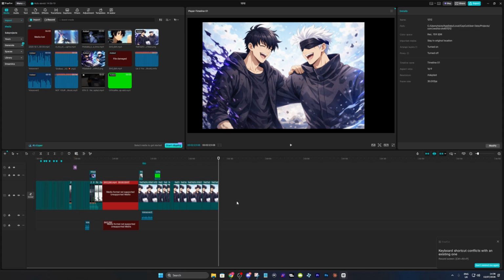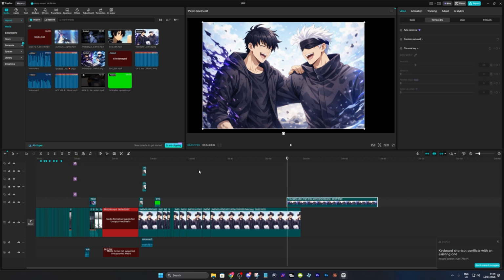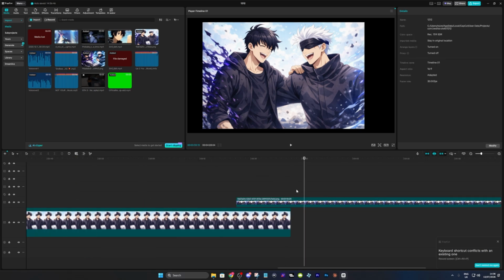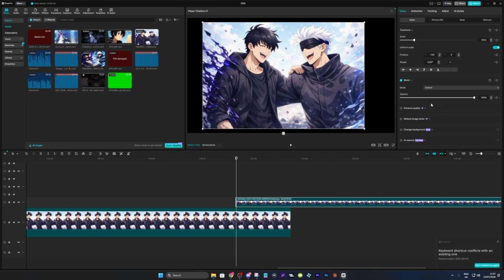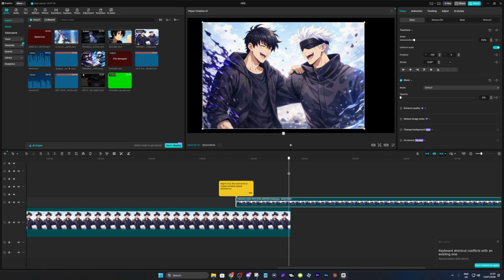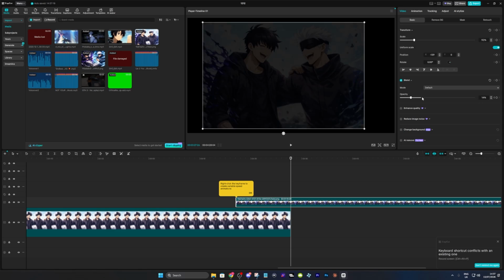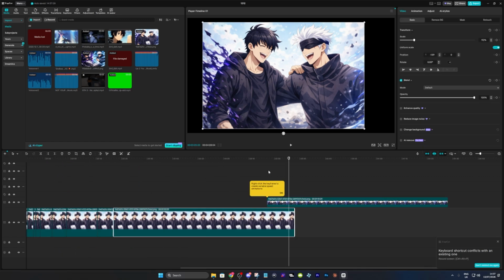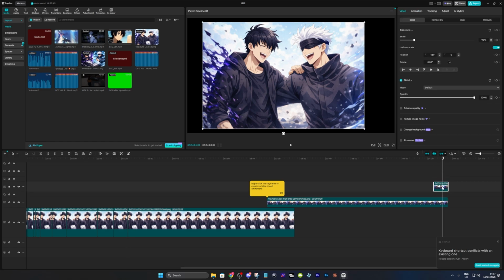Seamless Water Loop In CapCut - For Beginners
Seamless Water Loop In CapCut - For Beginners, Water Loop In CapCut - For Beginners